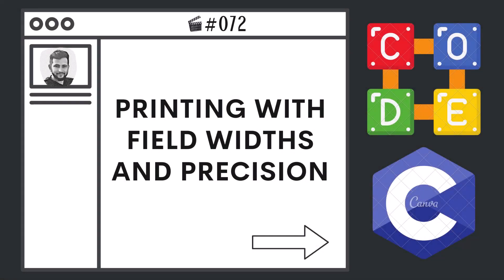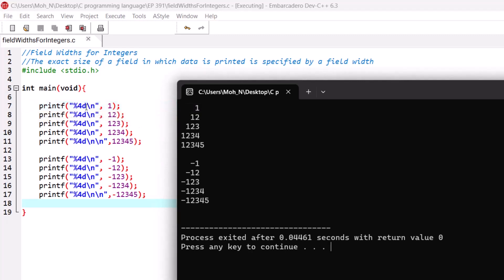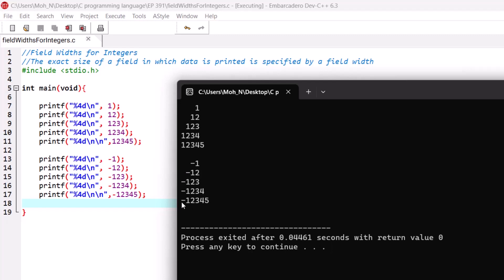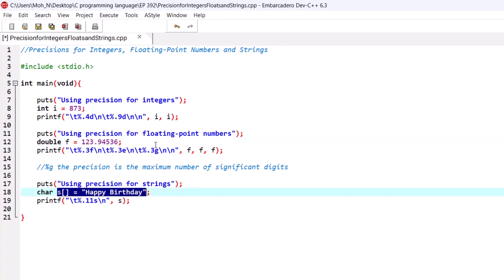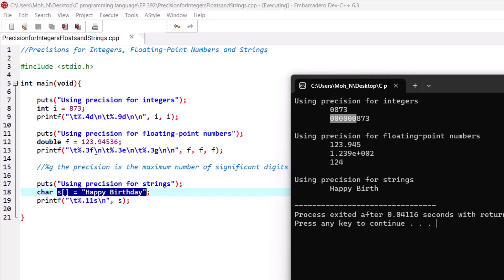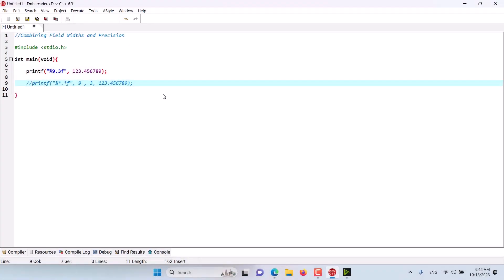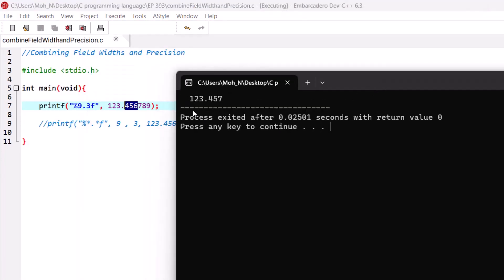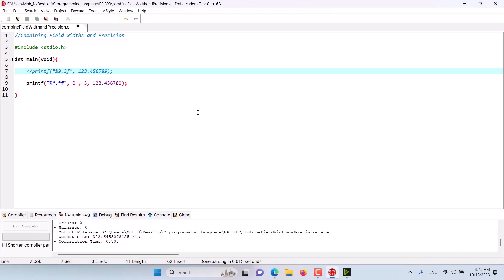Printing with Field Widths and Precisions | Ep. 72 | C Language BootCamp